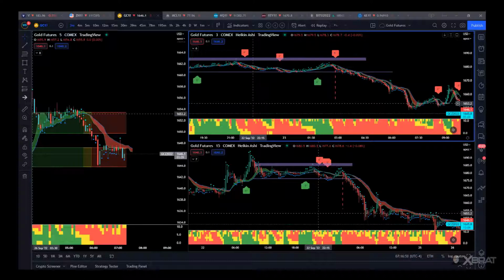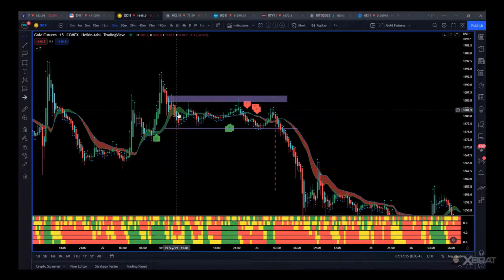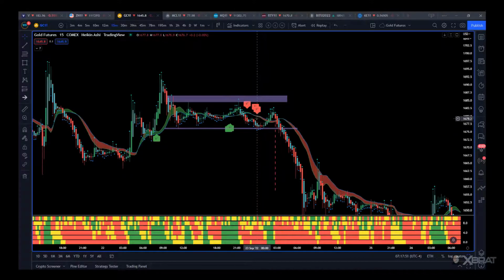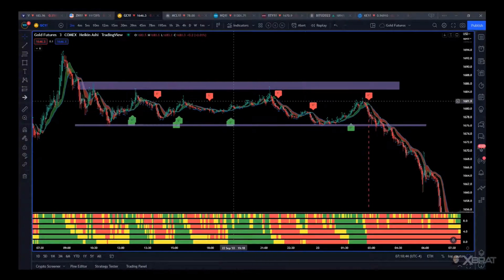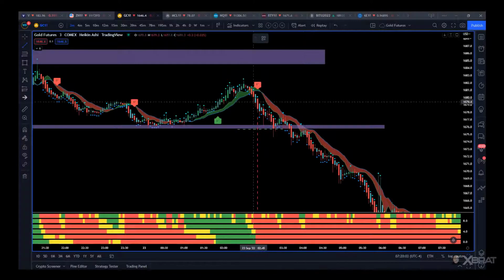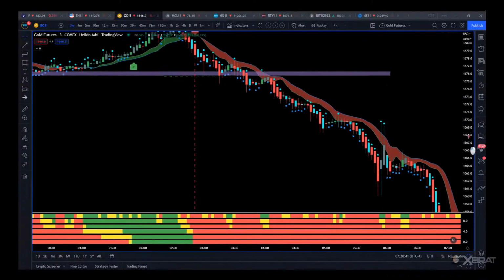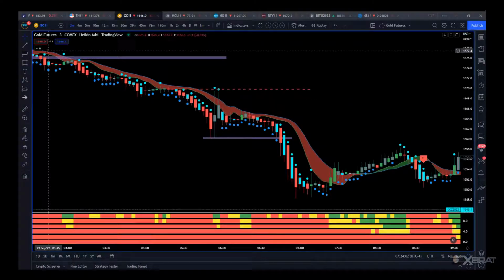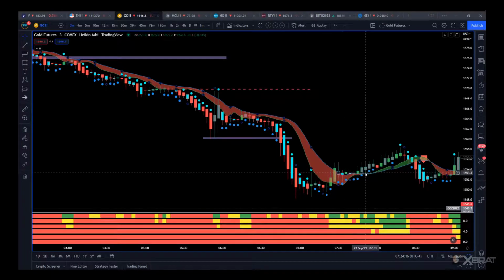Day Trading Futures Tutorial 🎯 226 Ticks on Gold by Being Patient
Paul offers extensive guidance in identifying short-term support and resistance zones, facilitating effective chart framing across various timeframes. By utilizing the xBrat Algo for dependable signals and corroborating with the xBrat BIAS Depth Heatmap, traders can execute a strong entry strategy within the aforementioned S&R zones. This approach presents significant potential for successful trades.

The crucial element lies in leveraging the expertise of a skilled manager to optimize profits, while maintaining composure and allowing the trade to unfold naturally. This strategic approach ultimately leads to capturing a significant gain of 226 ticks.

This futures trading tutorial video was made using the xBrat Trading Indicators for the TradingView Platform.